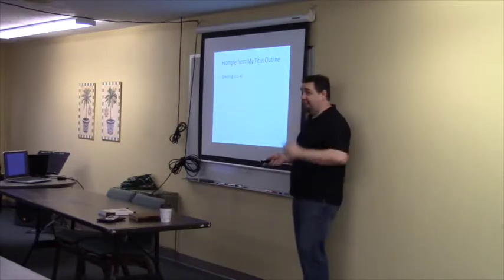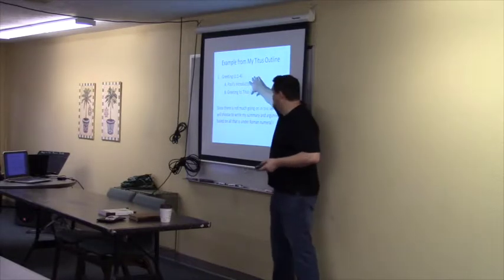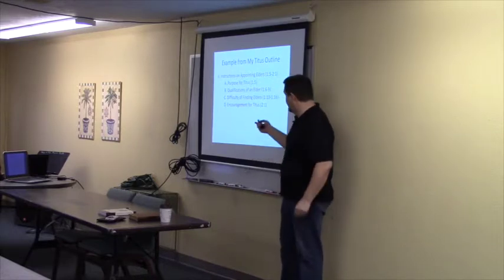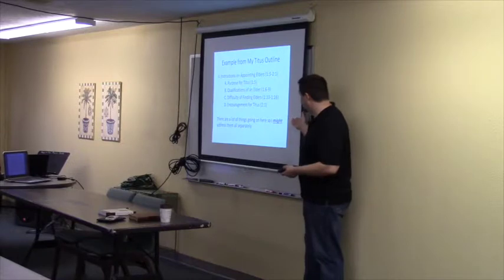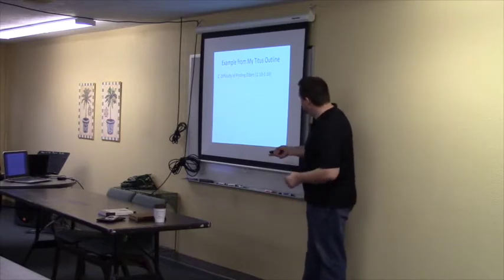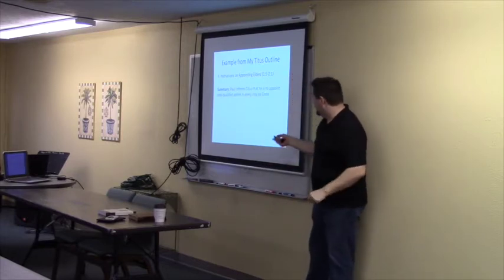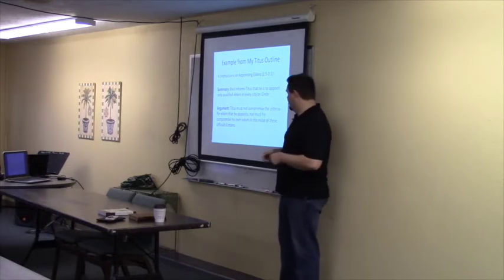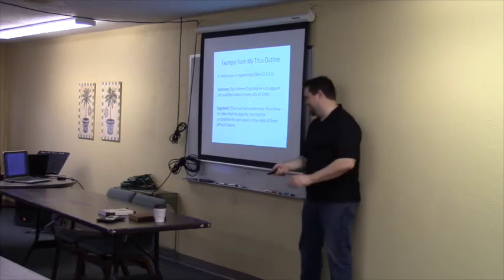CDI BH101 Weekend 4 Session 1: Synthesis Statements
This is the first session of the 4th weekend of the class BH101 for the Cypress Discipleship Institute.  This lesson is on how to write synthesis statements when studying a book of the Bible.